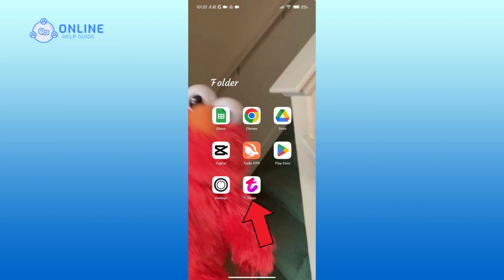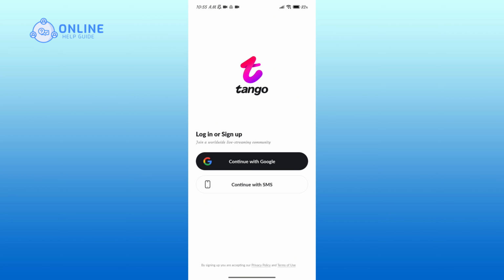How to Login to Your Tango Account? 2024 (Quick & Easy)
Ready to Tango? This tutorial guides you through the steps to login to your Tango account. Whether you're returning for another lively session or joining for the first time, learn how to log in to your Tango account seamlessly. Watch and get ready to log in to the Tango world.

Chapters
00:00:00 Intro
00:00:17 Login to Your Tango Account
00:00:43 Outro